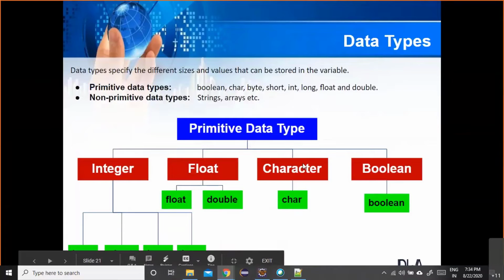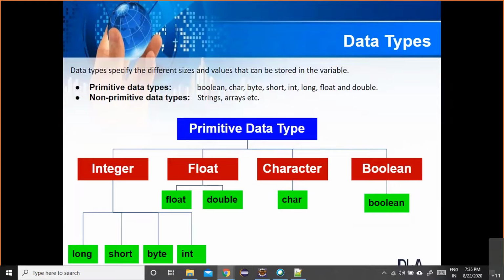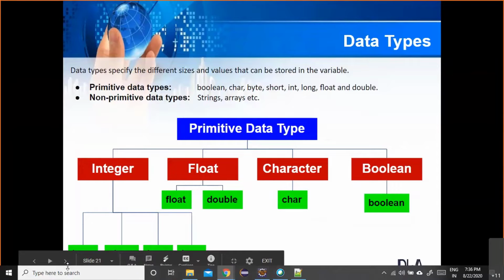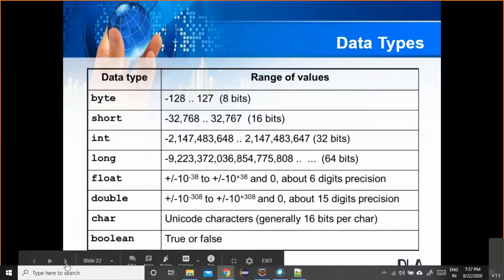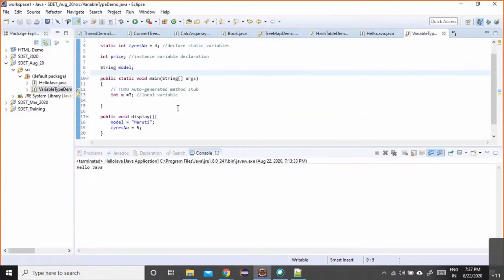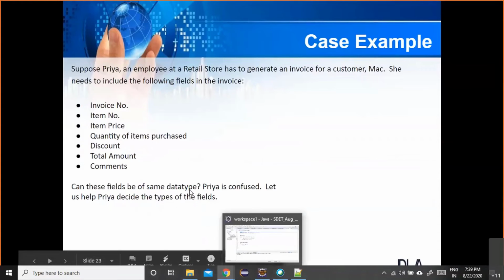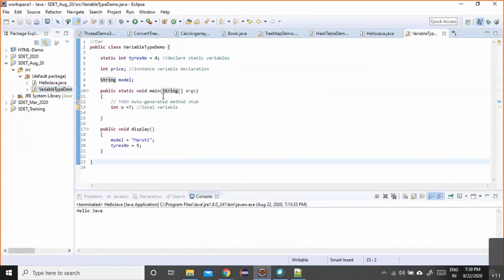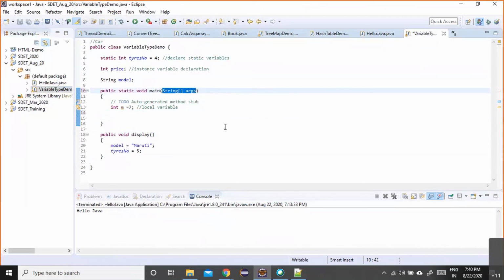TYPES OF DATA IN JAVA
Data types specify the different sizes and values that can be stored in the variable. There are two types of data types in Java:

In Java language, primitive data types are the building blocks of data manipulation. These are the most basic data types available in Java language.